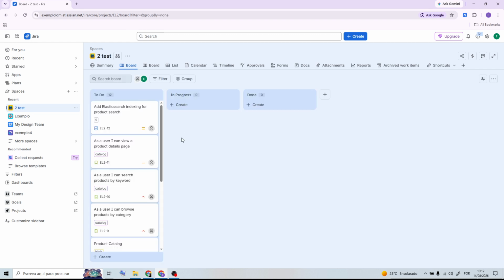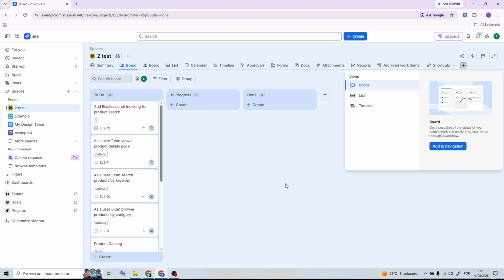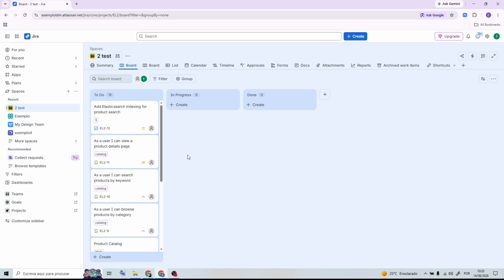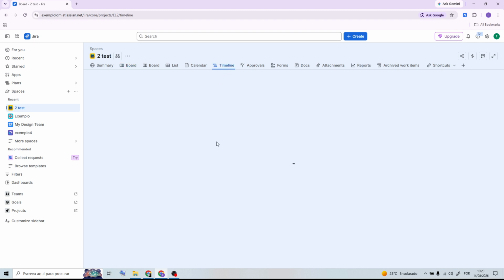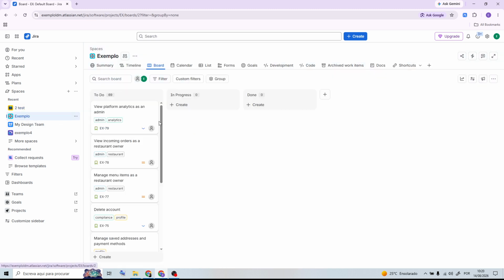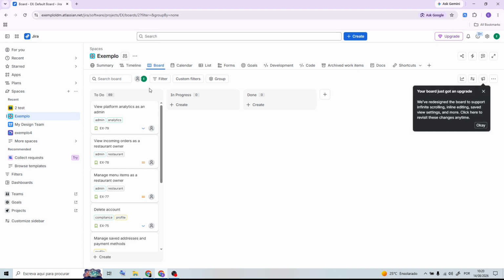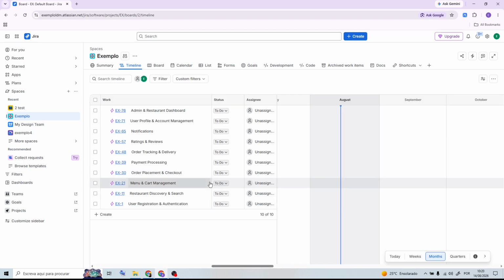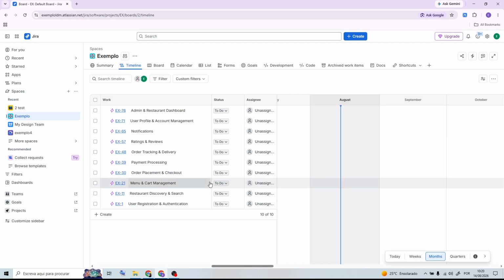HOW TO CREATE A ROADMAP TIMELINE IN JIRA (STEP-BY-STEP GUIDE 2026)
How to create a roadmap timeline in Jira in 2026.

In this step-by-step tutorial, you'll learn how to create and customize a roadmap timeline in Jira to plan epics, track initiatives, visualize dependencies, and manage project delivery dates. This beginner-friendly guide covers roadmap setup, issue hierarchy, start and end dates, epics, dependencies, releases, filters, timeline adjustments, sharing, and common roadmap issues.

In this video, you'll learn:

How to create a roadmap timeline in Jira

How to add epics and initiatives to the roadmap

How to set start dates and target dates

How to visualize dependencies between work items

How to organize releases and milestones

How to filter and customize roadmap views

How to share and update your Jira roadmap

Common Jira roadmap timeline issues and how to fix them

This tutorial is beginner-friendly and perfect for project managers, product managers, software teams, agile teams, startups, and Jira users who want to plan and track work visually with roadmap timelines.